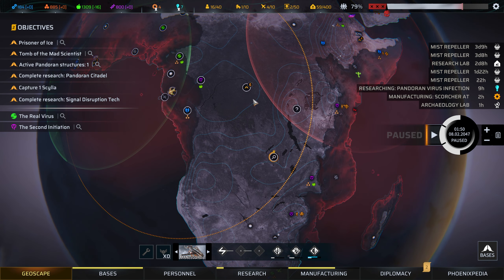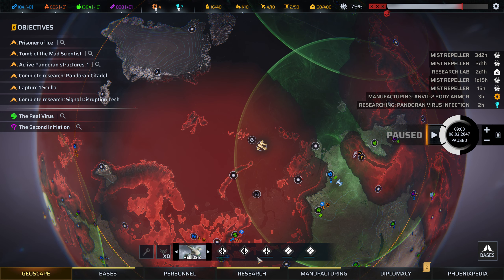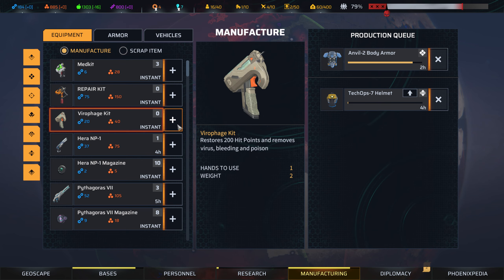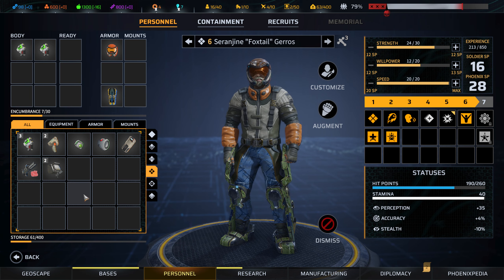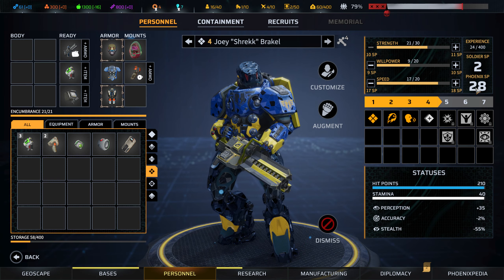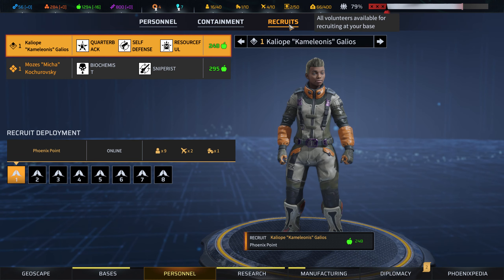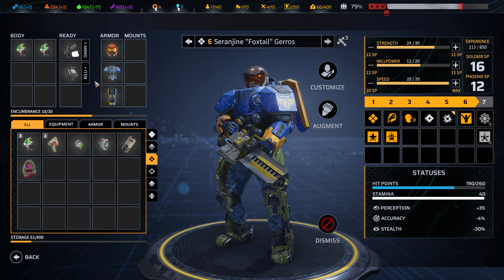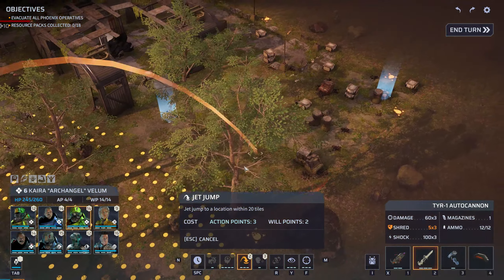Phoenix Point Year One Edition - 51